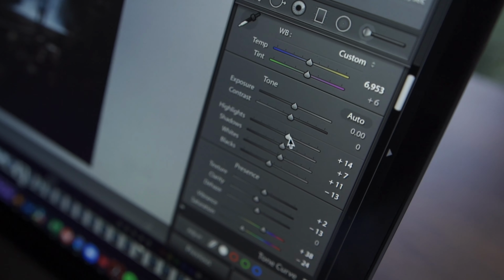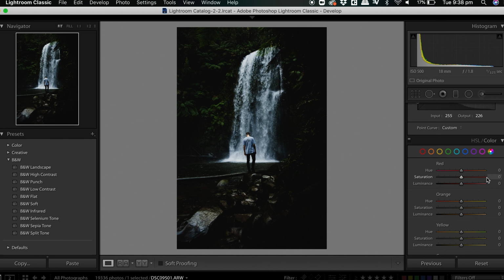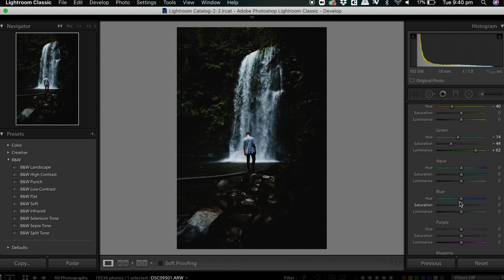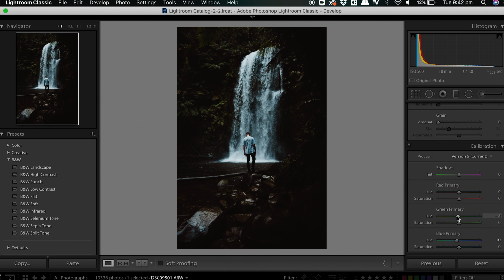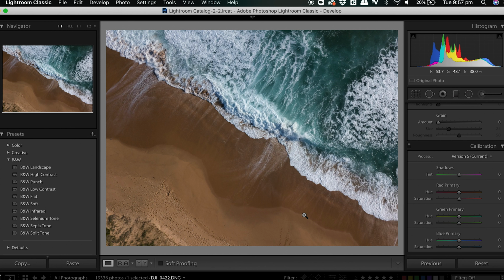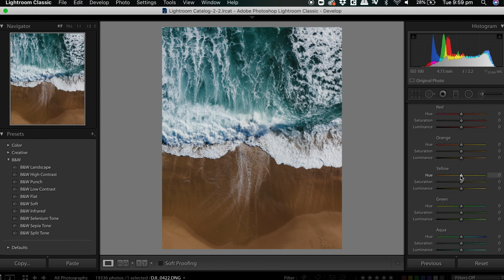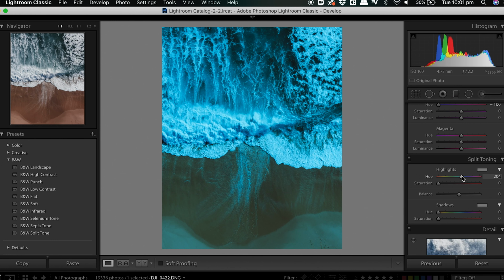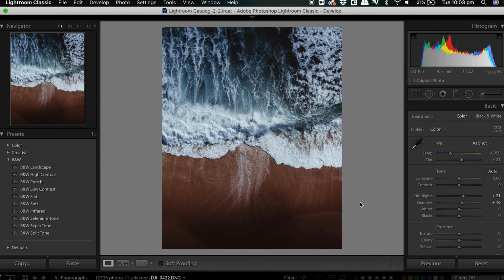How to EDIT MOODY photos in LIGHTROOM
What's going on guys, today i'm going to show you how to edit moody images for instagram!